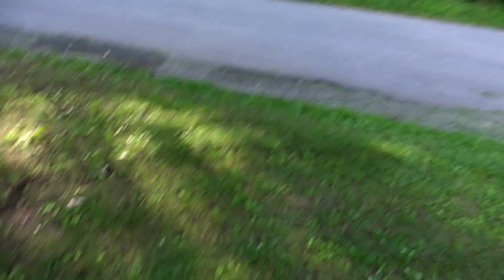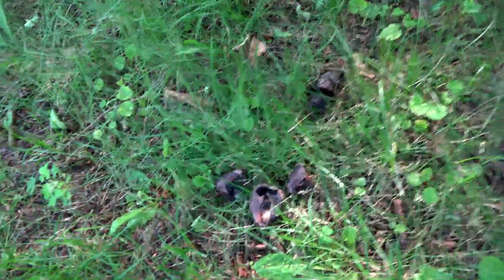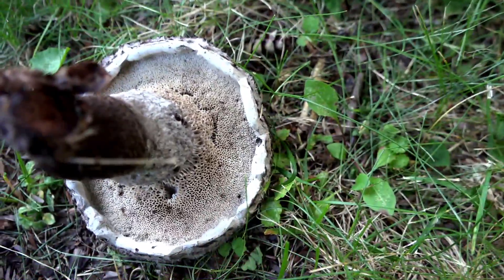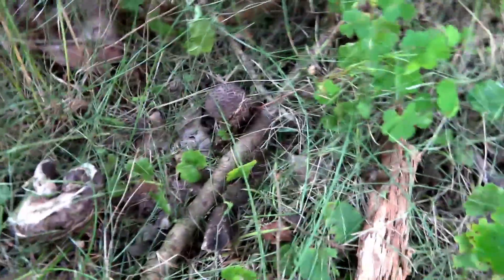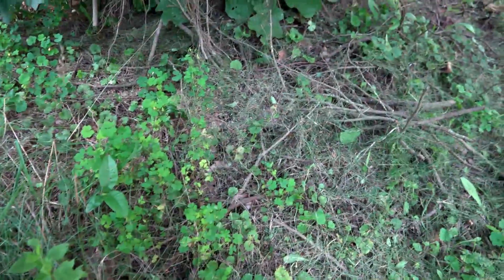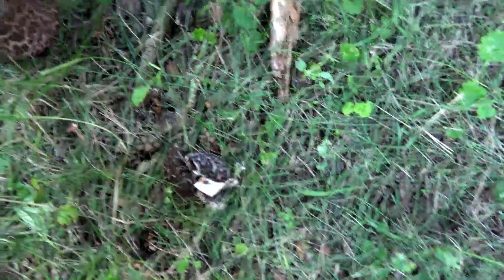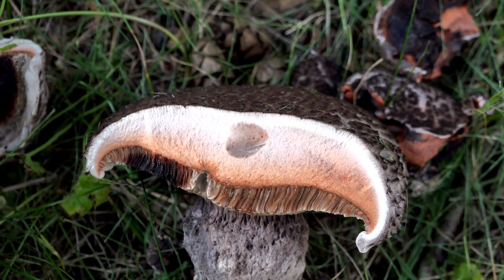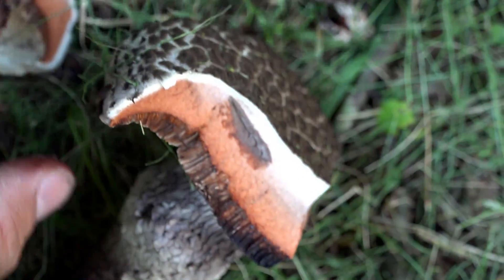Old Man of The Woods Mushroom Easy Edible Identification Field Guide - Beginners Bolete Foraging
Mushroom Foraging 2019 Leatherwood Outdoors. Follow John Royer as he talks about how to find, locate and identify an easy bolete mushroom for beginner mushroom hunters called the Old Man of The Woods.  This mushroom is very easily identified by its cap and color changing flesh.  Get out and look for this bolete the next time your foraging in mixed hardwoods or in the neighbors yard!  Hope you liked this video!

Editing software
Rifle Deer Hunting Gear
Ice Fishing Gear
Flintlock Hunting Gear
Bow Hunting Gear
Snake Hunting Gear
Mushroom Hunting
Bee Keeping Gear